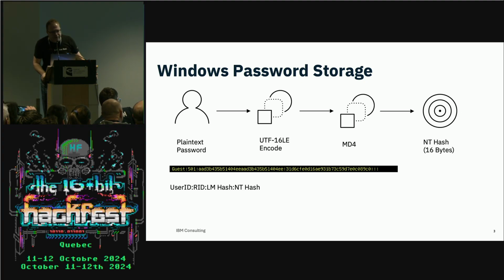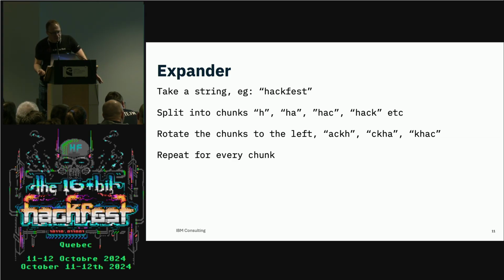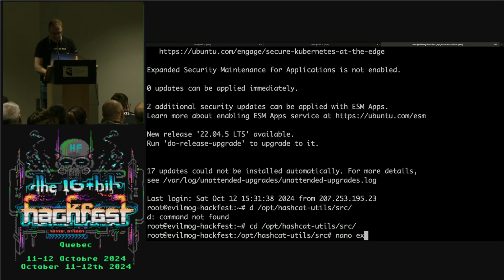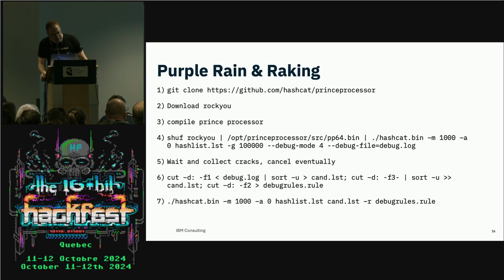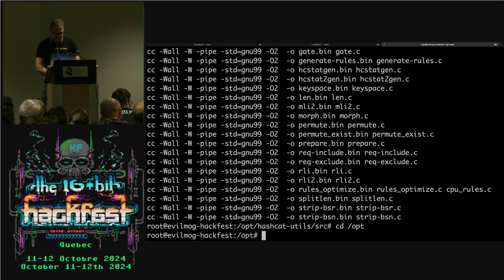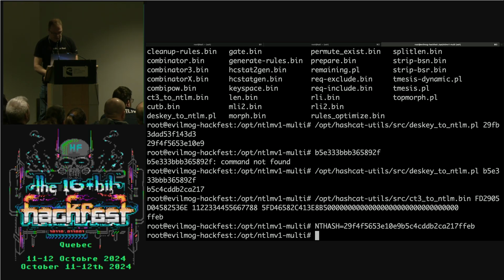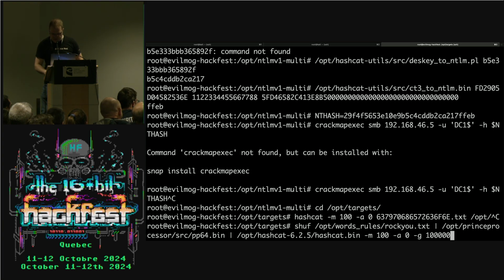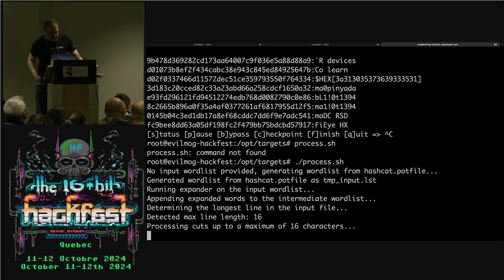Hackfest 2024 - EvilMog - Active Directory Password Insecurity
This talk will be a primer on Active Directory Password Storage, and password cracking methodologies for NTLM and NTLMv1. This talk will discuss reversing NTLMv1 to NTLM as well as inefficient but effective hashcat methodologies.